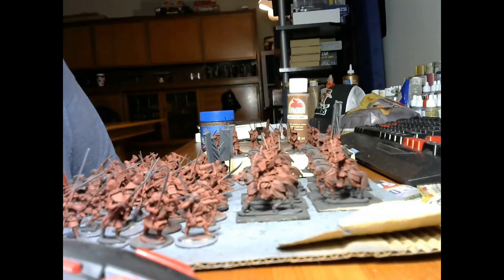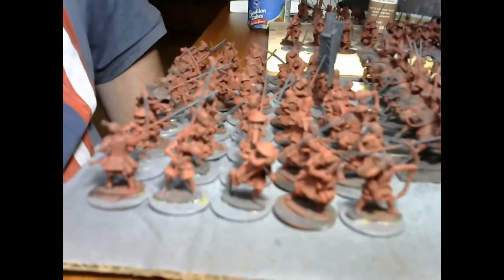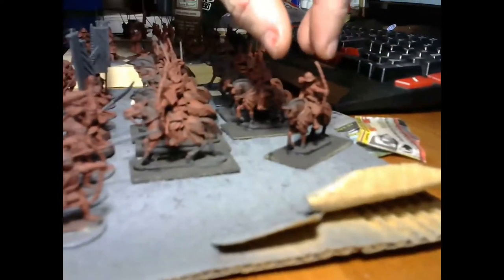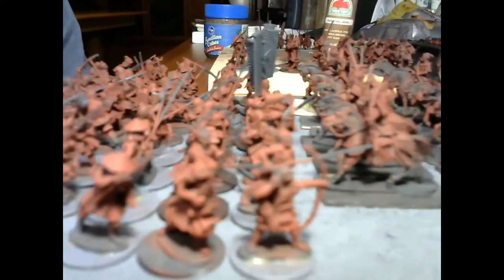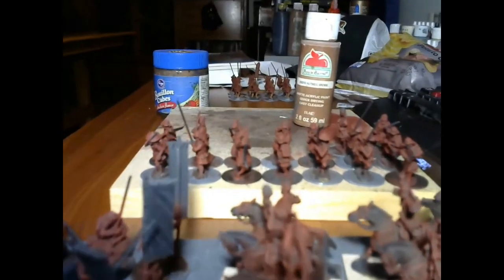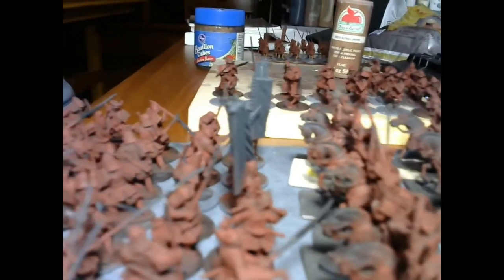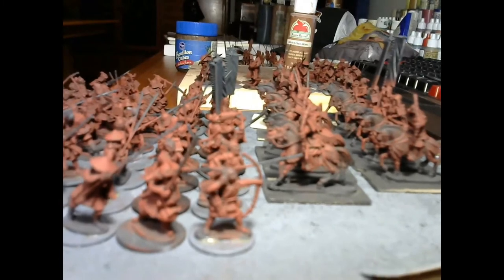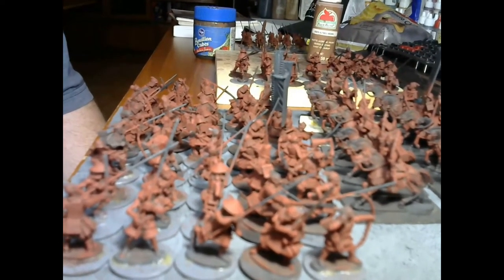Musty Wargamers April Painting Challenge 4/8/19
I have based all the miniatures, and painted the base color.

This is not a video for children.